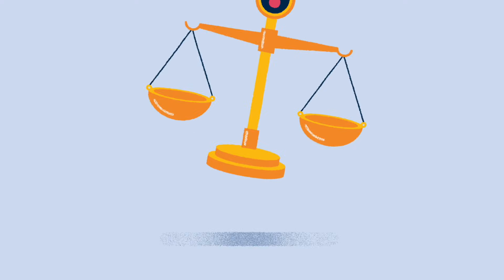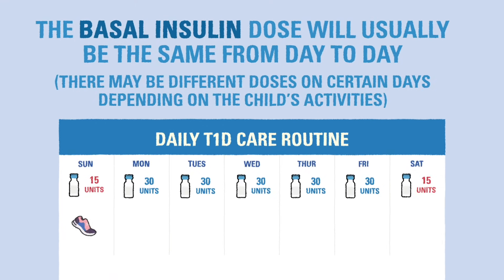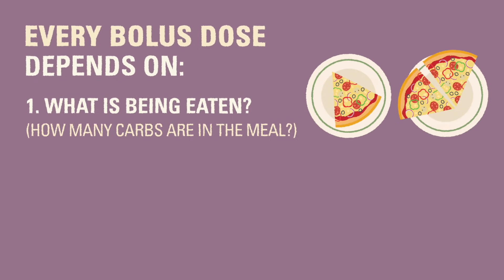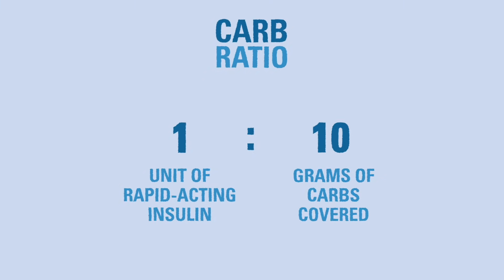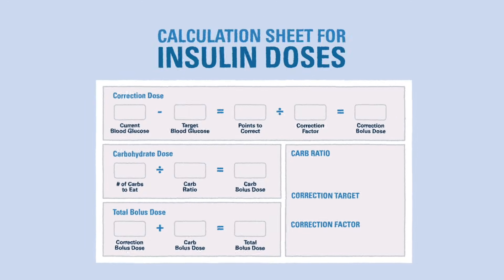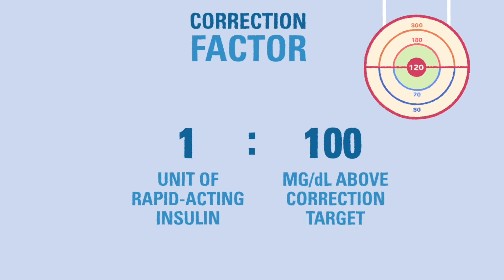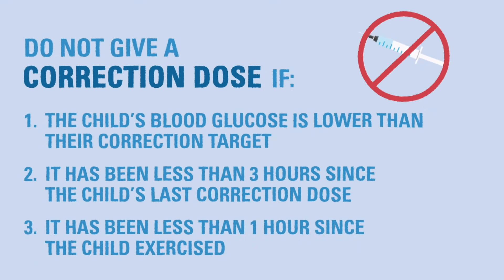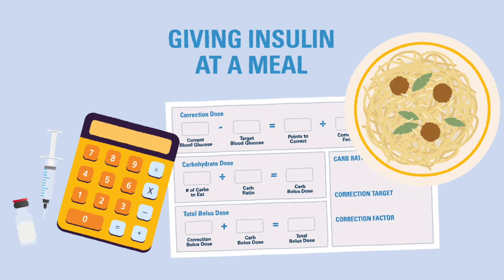U-M Type 1 Diabetes 101 | Module 5 | Carb Ratio & Correction Factor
In this video, you'll learn about the Carb Ratio and Correction Factor, two numbers that will help you calculate how much bolus insulin to give for every insulin dose.

The Calculation Sheet for Insulin Doses is available on our clinic's